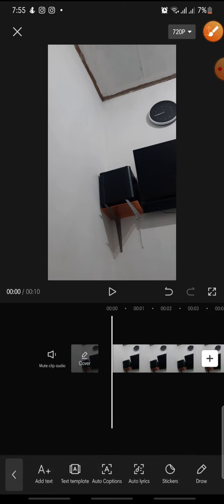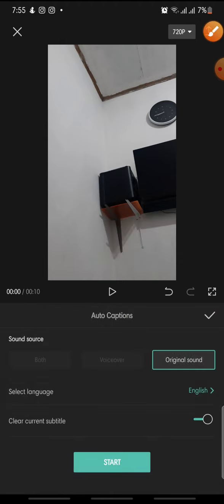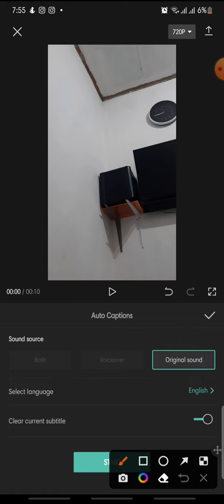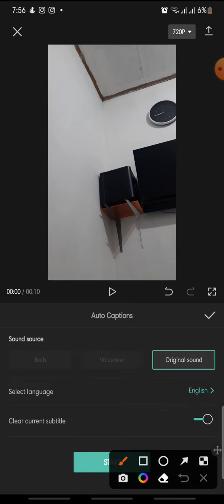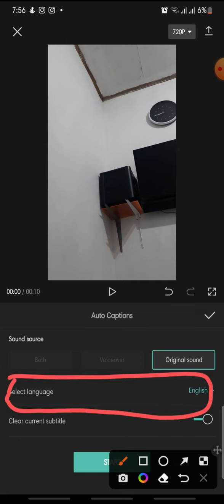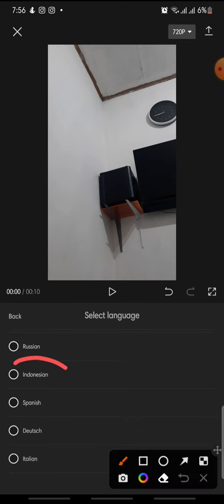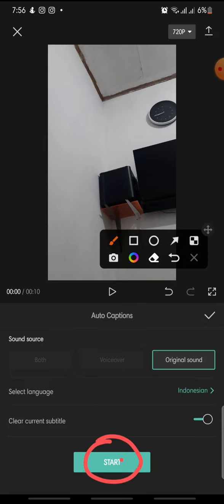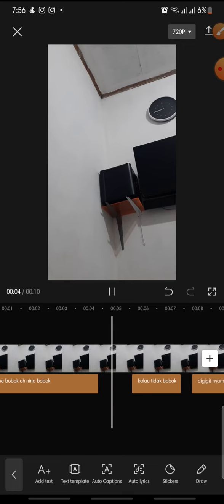How To Add Auto Captions In CapCut NEW UPDATE August 2022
auto captios tutorial by watching this video..